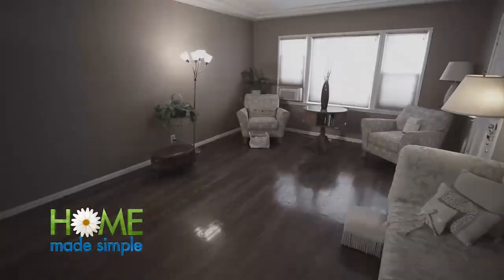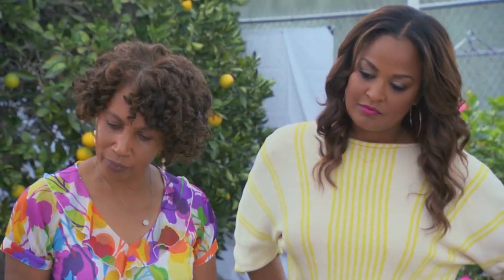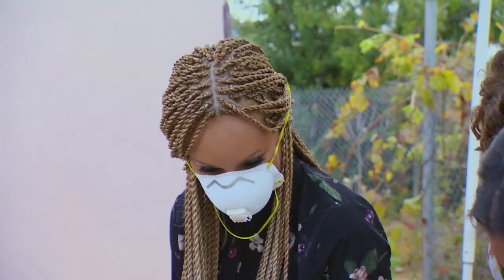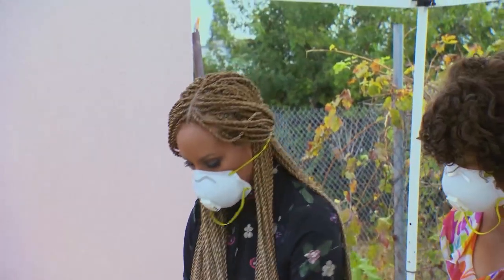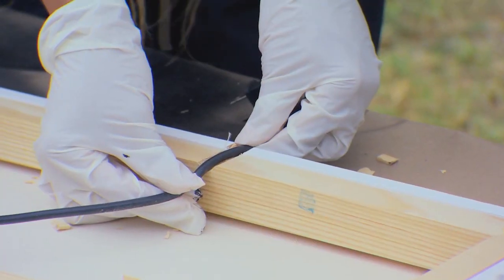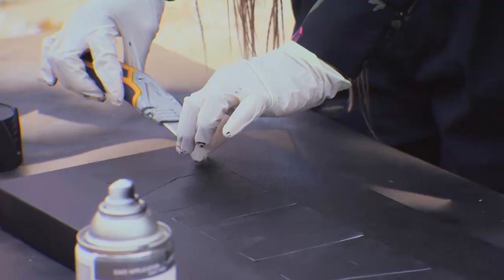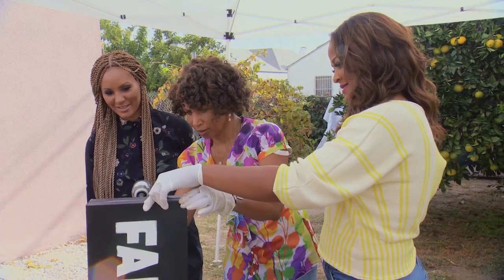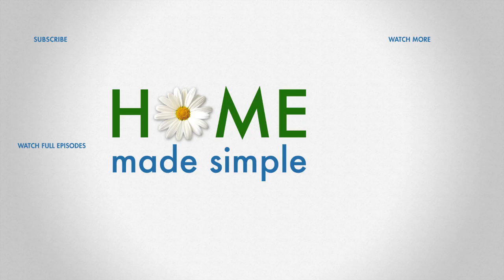A Canvas Art Display That Doubles as Extra Lighting | Home Made Simple | Oprah Winfrey Network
For celebrity designer Nikki Chu, function is just as important as style. So, when she saw that her Home Made Simple clients, Olympic champion Allyson Felix and her aunt Debbie, could use some extra lighting as part of a family room makeover, Nikki came up with a creative solution: an illuminated canvas art display. Watch as she demonstrates how simple it is to complete this dual-purpose DIY project. For more on HOMEMADESIMPLE, visit WatchOWN.tv/HMS